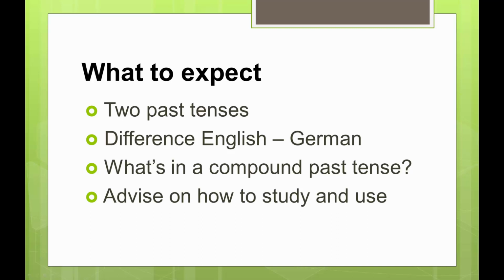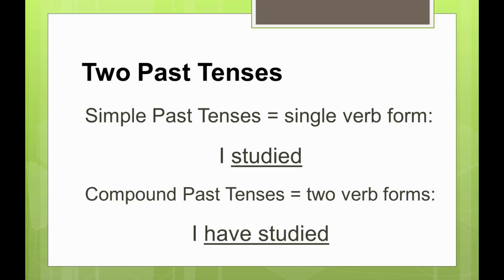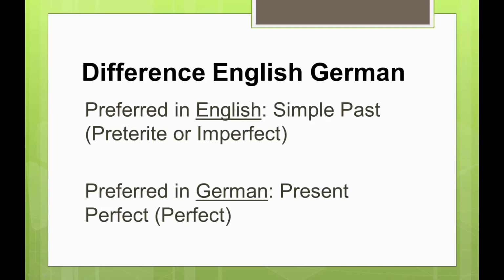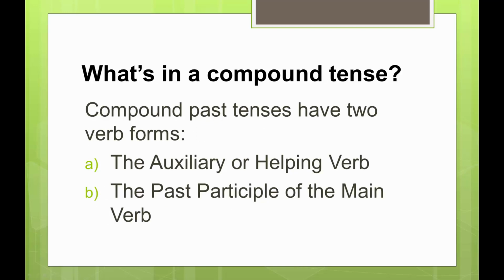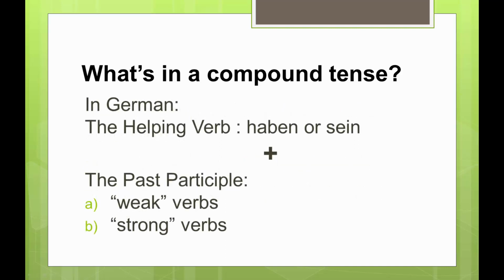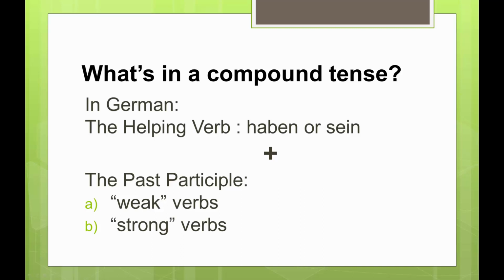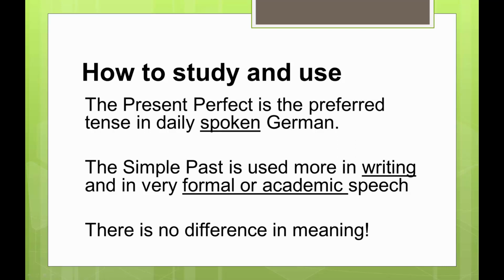GERM 101A Past Tenses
Past Tenses